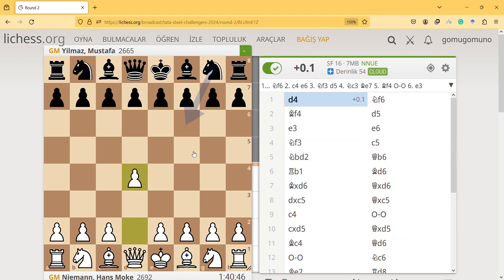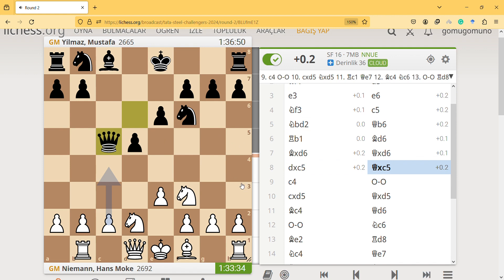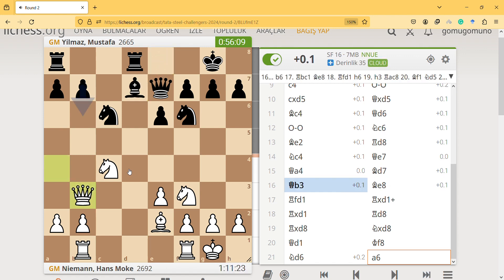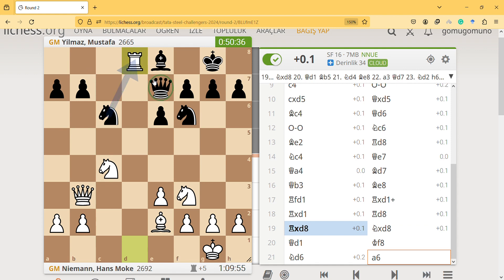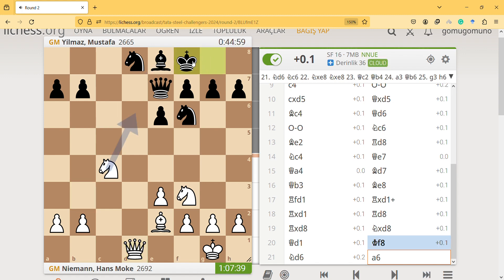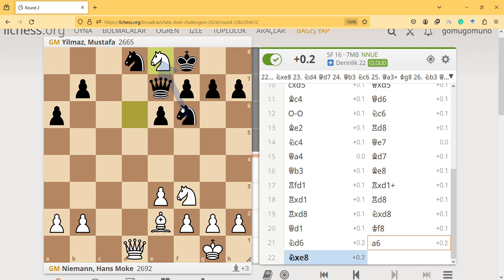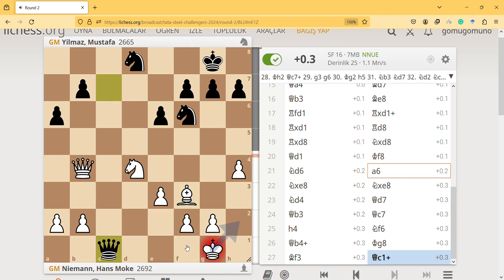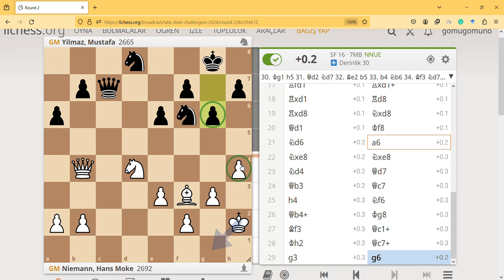Mustafa Yilmaz Hans Niemann Tata Steel 2024